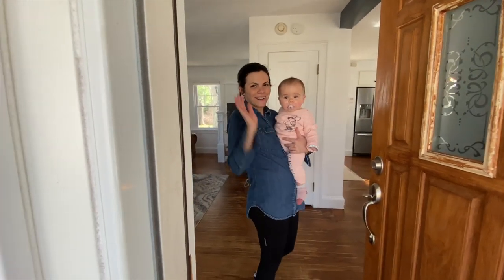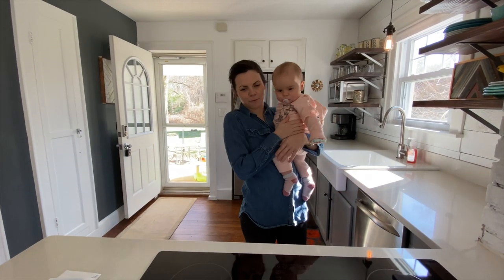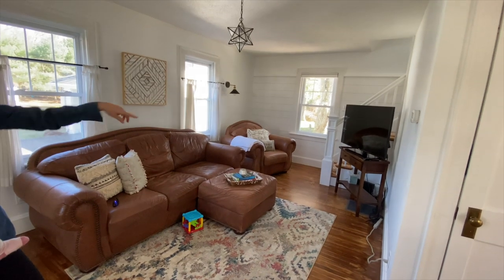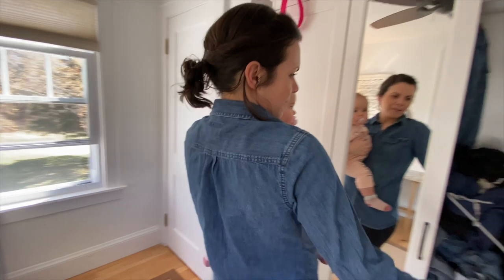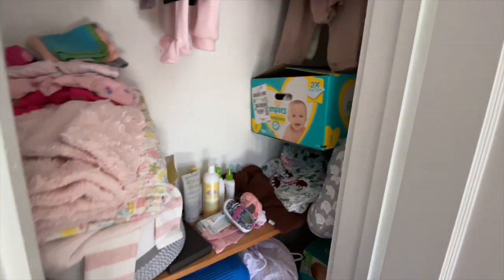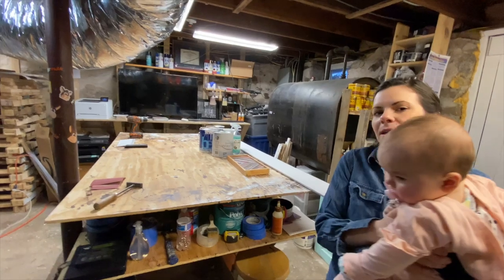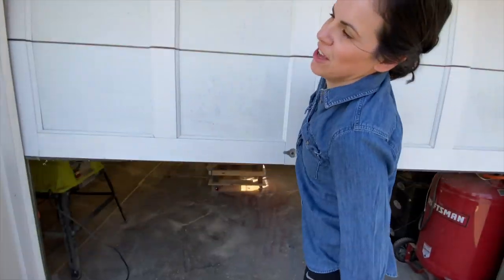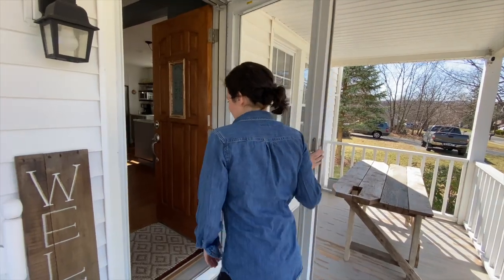WE'RE MOVING - Tor shows you around our place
Victoria gives you a tour of thepalletpeople headquarters aka: our home!

I hope that you keep up with the videos we post on the channel, subscribe, and share your thoughts on our effort of video blogging our life, friends, and the business.

If you ever have any questions or would like to reach out to any of us here at the pallet people, the #1 way is by emailing .